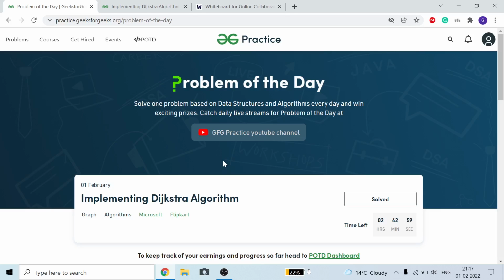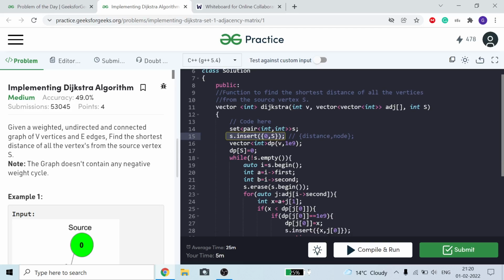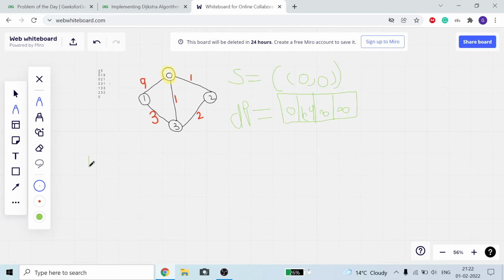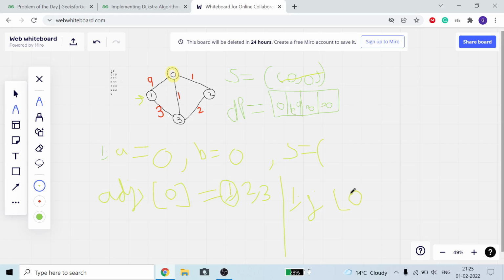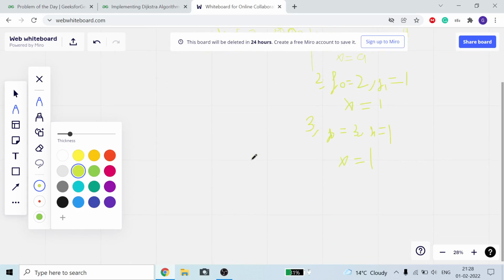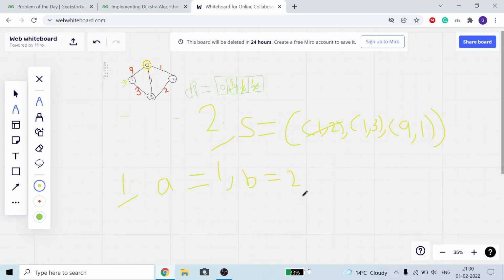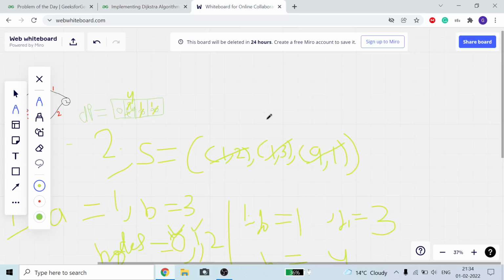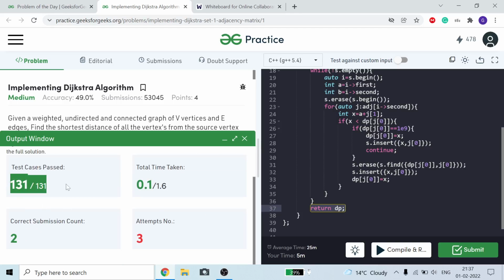Implementing Dijkstra Algorithm | Explained with Example |GFG Problem of the Day 01-02-2022